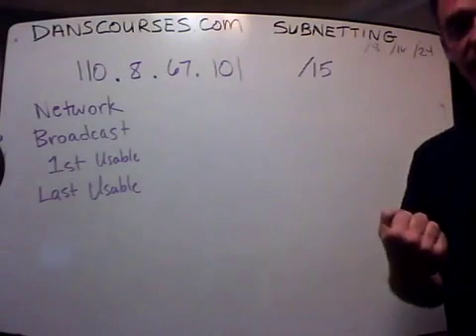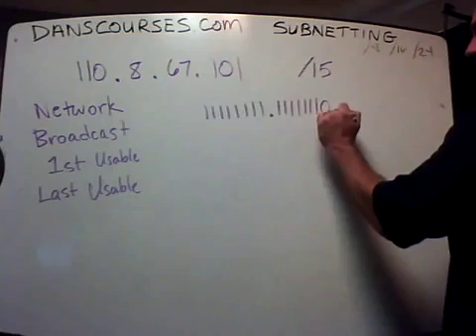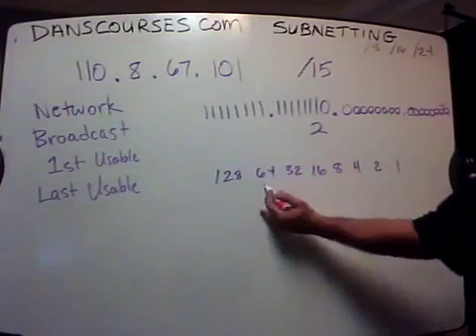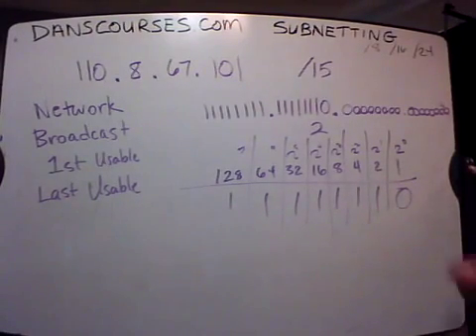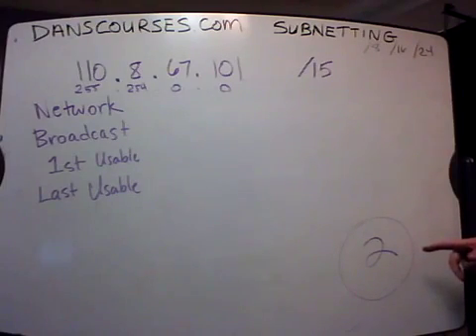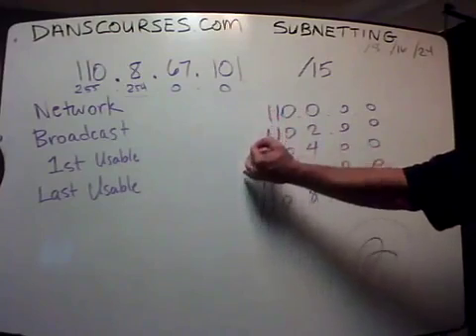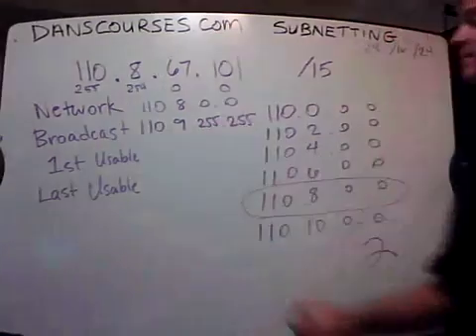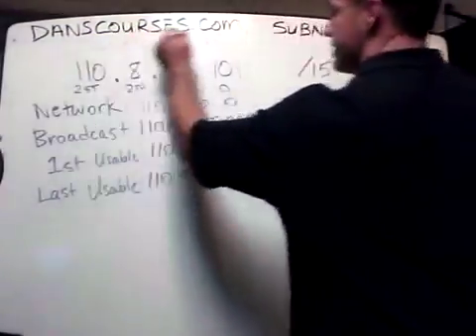Class A Subnetting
IP V4 Class A Subnetting